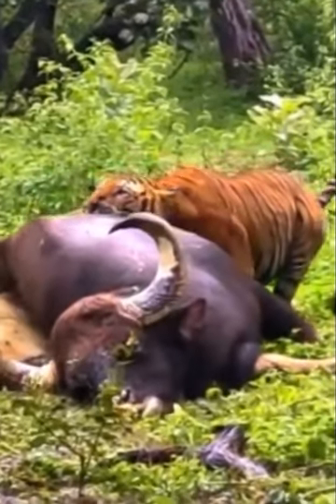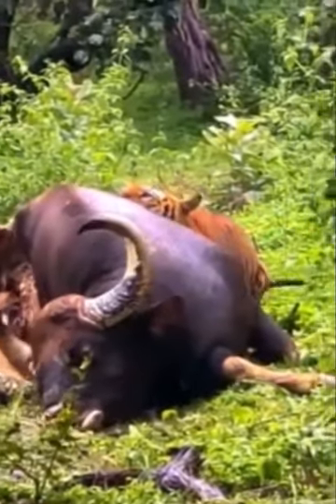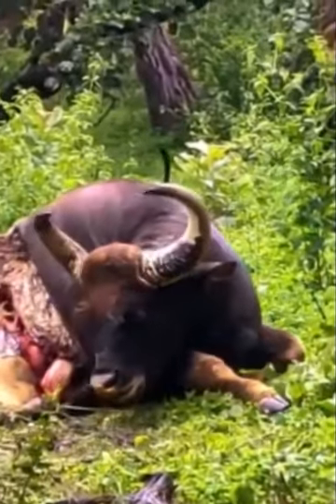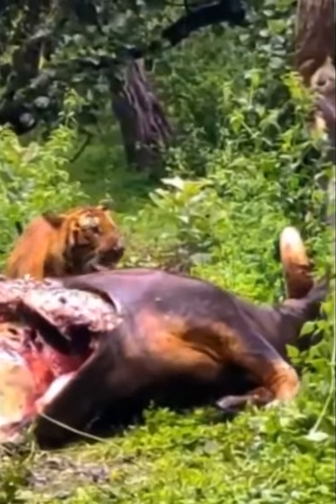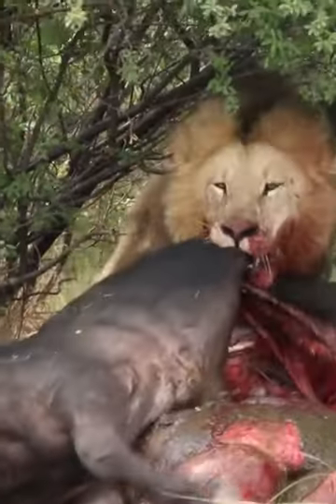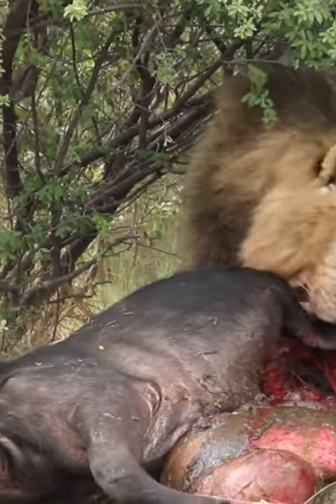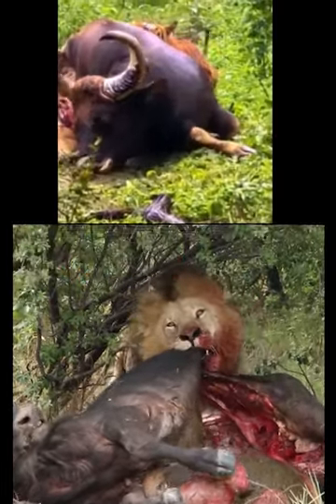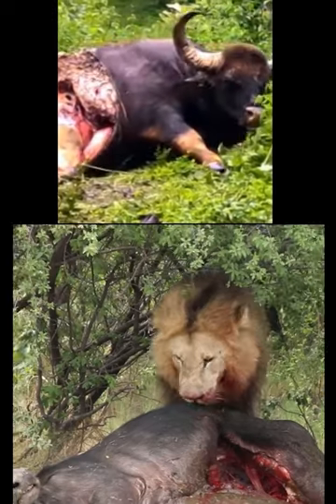Lion VS Tiger: Strength Comparison (Moving Bull carcass)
A strength comparison between a lion and tiger trying to move a Bovid carcass. In the video the tiger successfully and more easily moves the bull gaur carcass, flipping the kill over. The lion in comparison with the cape buffalo didn't quite seem to have as much control over the carcass as the tiger did.